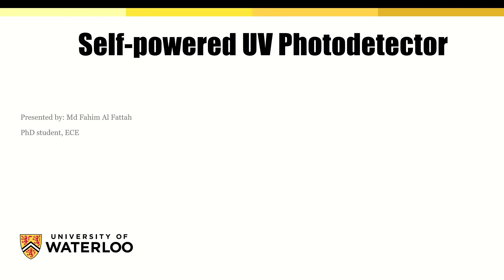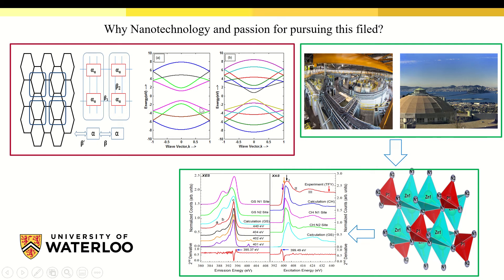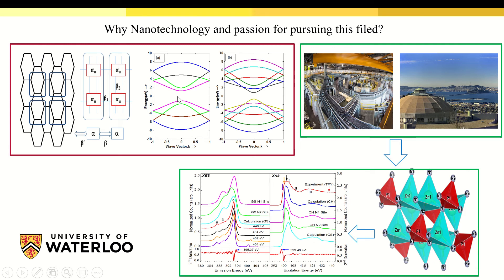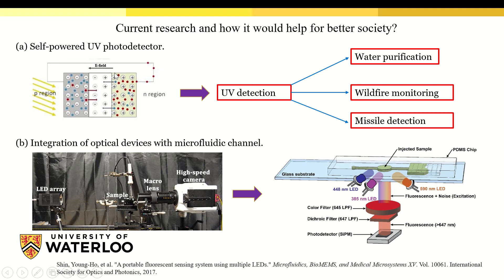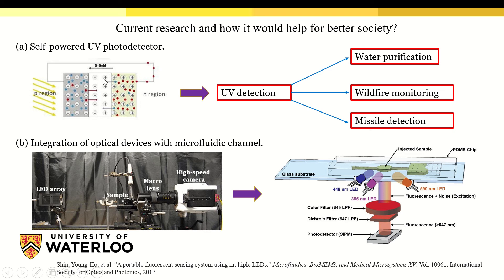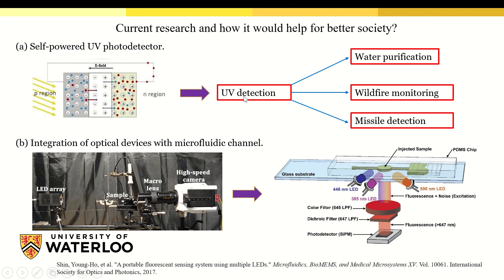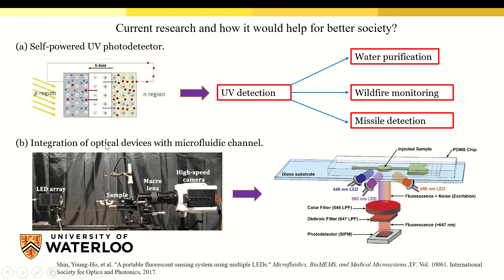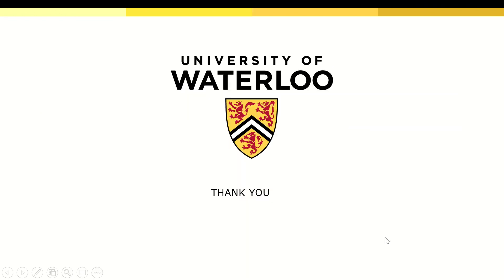Design and Fabrication of High Performance Self-Powered Ultraviolet Photodet...| Md Fahim Al Fattah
Abstract: Clouds in the sky pass almost 80% of ultraviolet (UV) radiation to the earth's surface,  which has a significant impact on humankind. Generally, the conventional UV PDs require an  external bias to be applied for the separation of photo generated charge carriers which consume  energy and increase the device size thus restricts the device miniaturization as well as their long
term application in large-scale arrays. For the huge number of batteries that are distributed on the  earth operating the sensors, each having a limited life span needs monitoring, swapping, and  recycling batteries would be arduous and even an impossible task. Furthermore, the materials used  in the external source (battery) are likely to have potential hazards to the environment and human  health. Therefore, it is highly preferred for PDs to be self-powered by eliminating the need for an  external battery which not only enhance the adaptability even in extreme condition but also  significantly reduce the size and weight. This project is intended to address the above-mentioned  issues by exploring suitable materials to design and fabricate UV PD that would work without any  external bias.